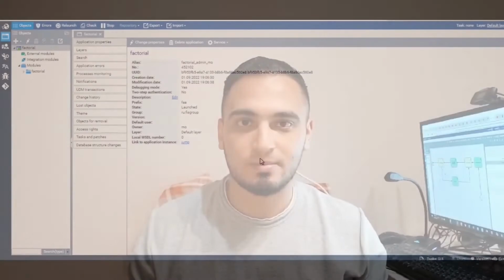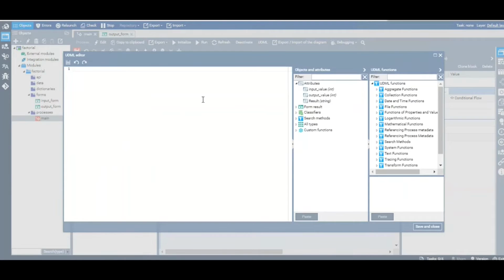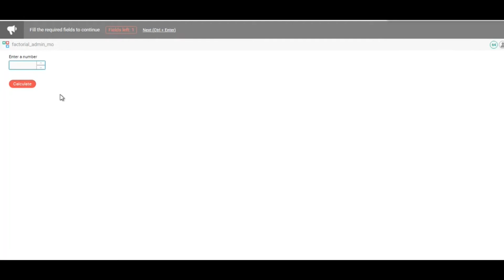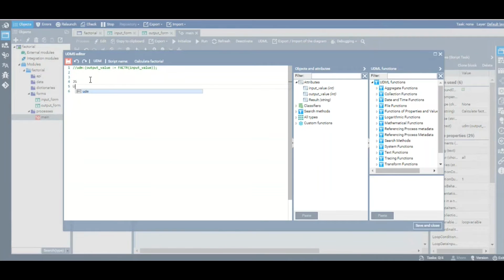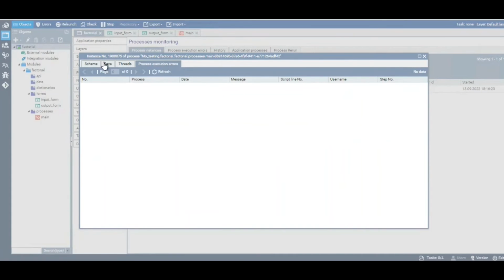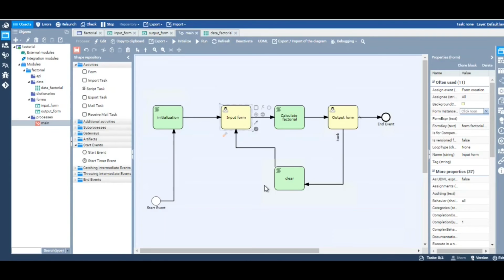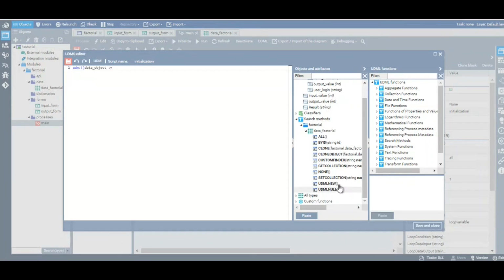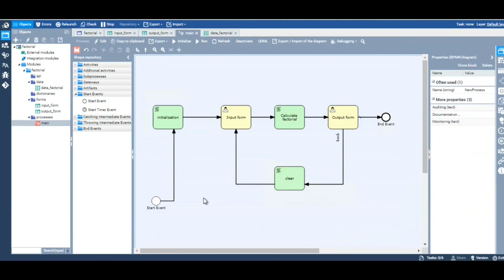4 Factorial Application. Additional cases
00:00 - Introduction
00:20 - Changing the application theme
01:03 - Configuring process transitions
08:13 - Configuring form validation
09:57 - Clearing process attributes
12:43 - UDMS and JavaScript
19:04 - Adding types
32:51 - Summary